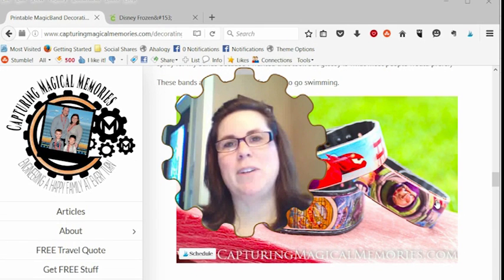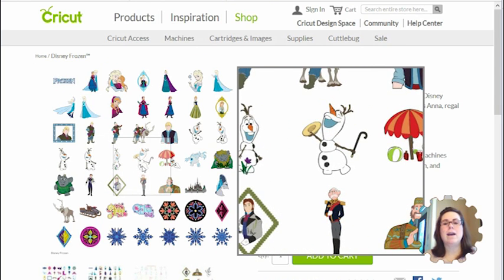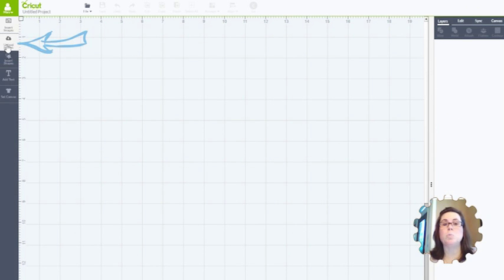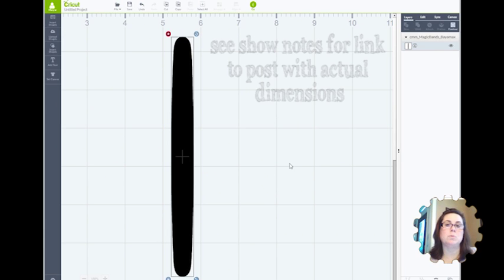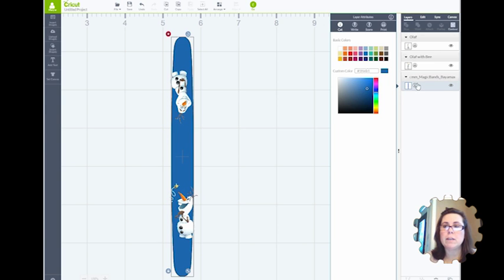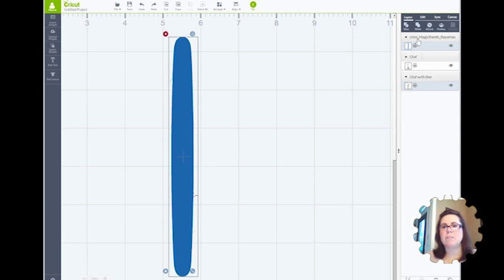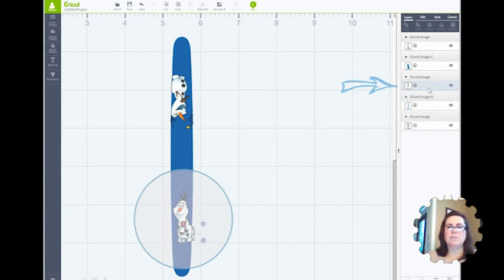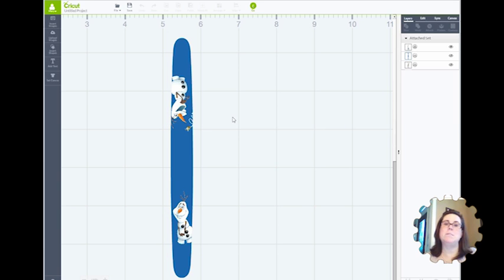Using Cricut Stock Images to Make Disney Magic Band Covers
A step by step tutorial for using Cricut stock images & print and cut images (like from the Frozen cartridge) on your magic band cover template.  Shows how to use the slice function to make the elements fit and then use 'Print and Cut' to make the Magic Band cover.